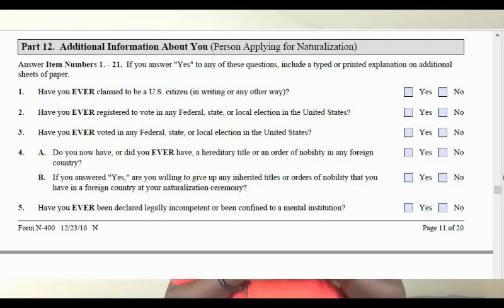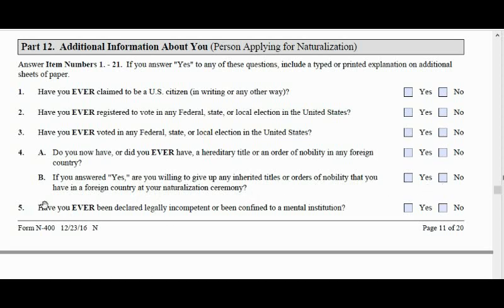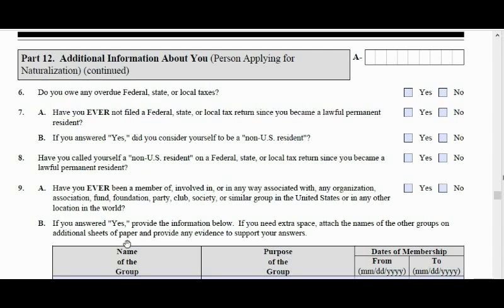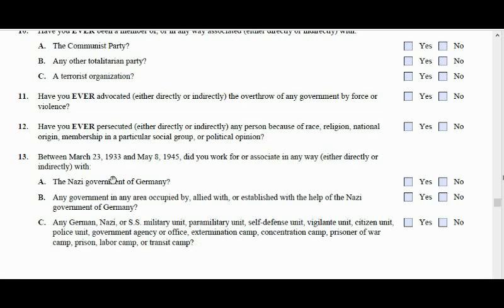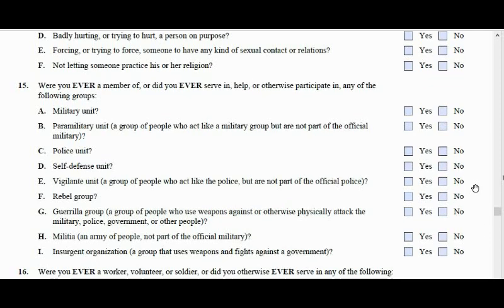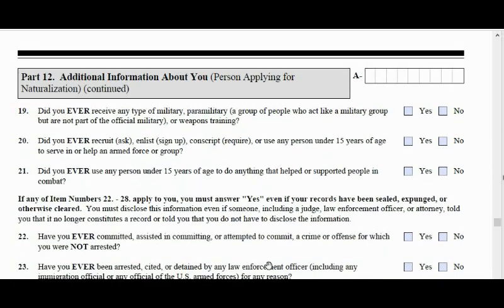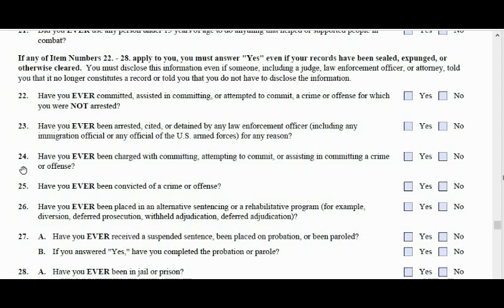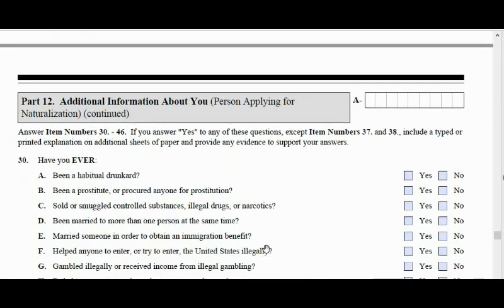HOW TO FILL OUT FORM N-400 [APPLICATION FOR NATURALIZATION] PART 12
This video is the continuation of how to fill out form n-400 which is application for naturalization. In this video I walk you guys through a portion of  the part 12 of the application.